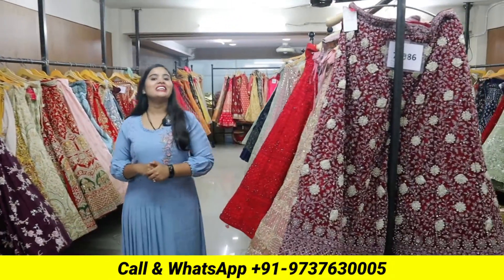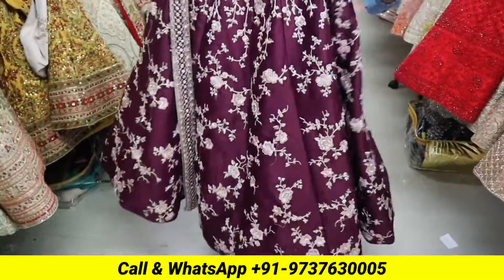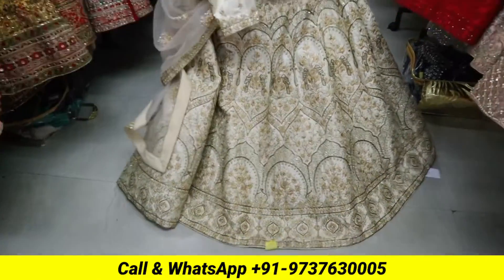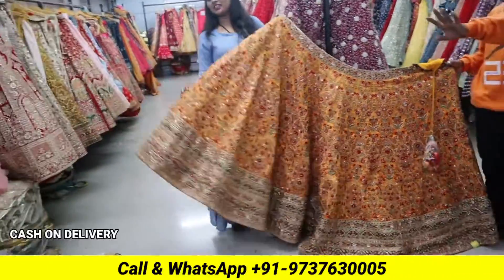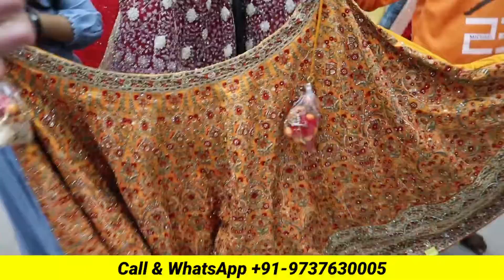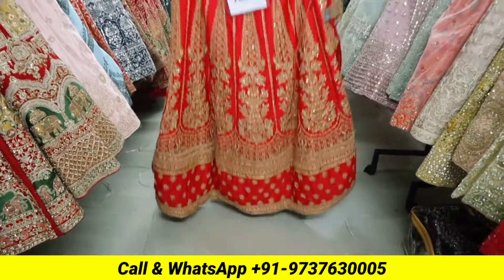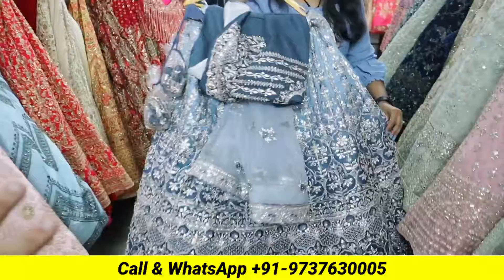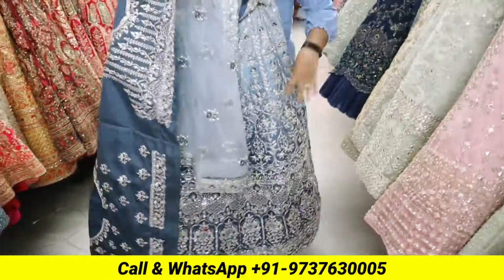premium lehengas parnika house VANSHMJ VLOGS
Click on link for order

 Address: -   "PARNIKA HOUSE", F-TOWER, SHREE KUBERJI TEXTILE PARK,  B/H BELGIUM SQUARE, DELHI GATE, RING ROAD, SURAT- 395003. GUJARAT, INDIA.

Surat Saree Manufacturer | Wholesale price |lehenga manufacturer | Parnika india |